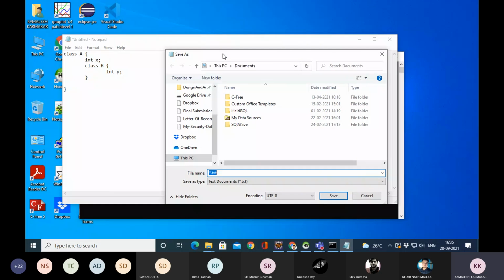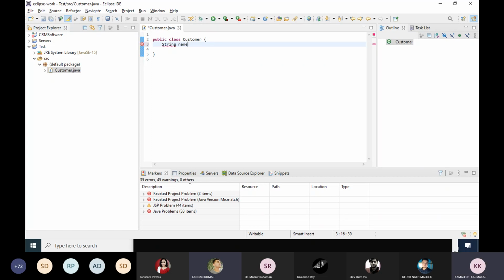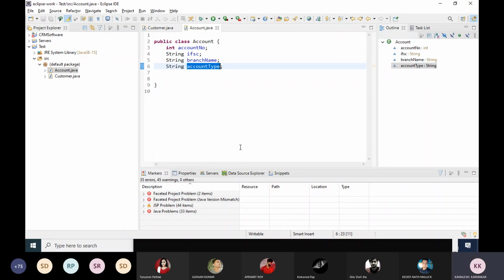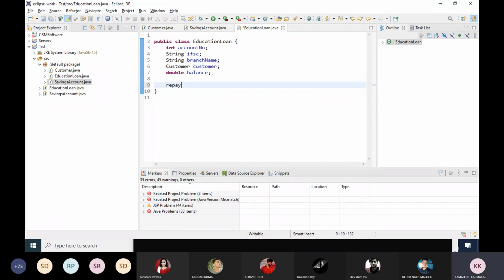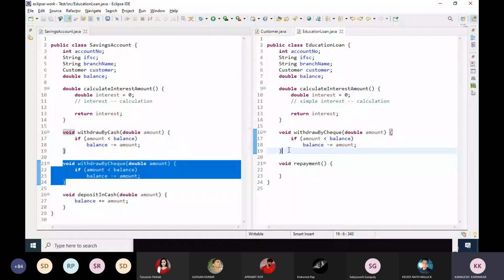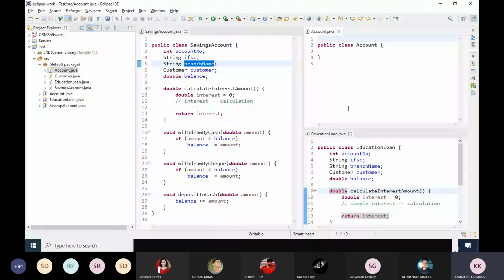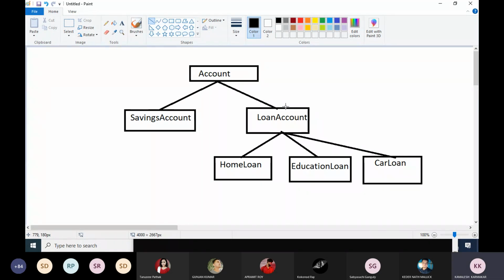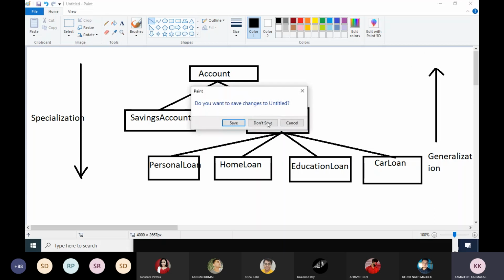OOP Theory 20210920 163337 Meeting Recording